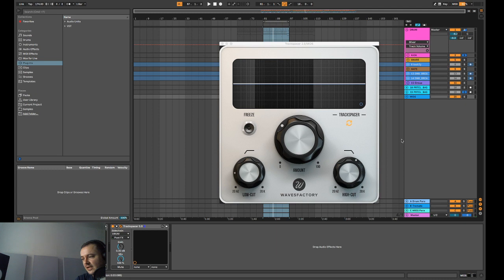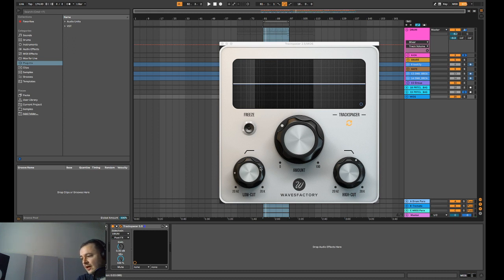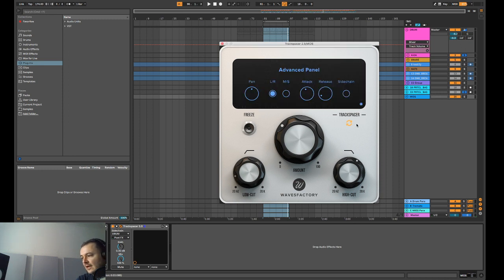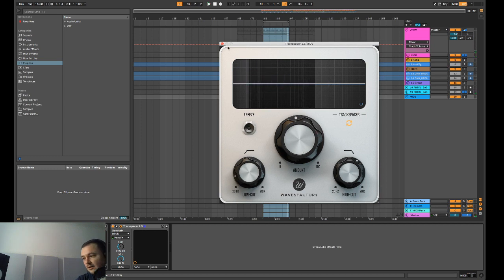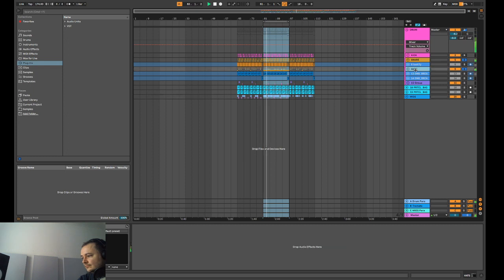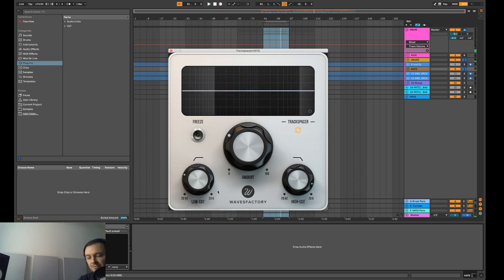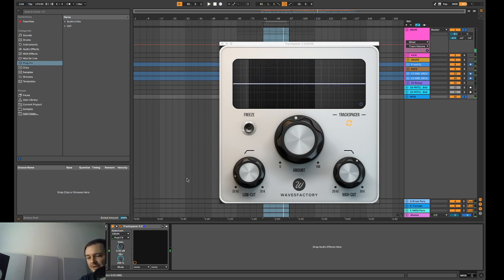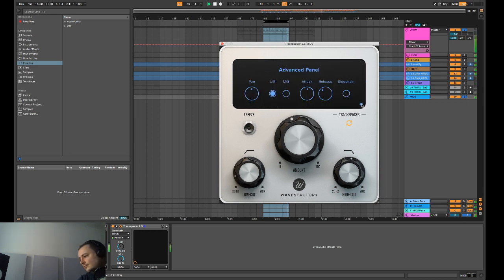Three Ways I Use Sidechain in My Mixes | Drum & Bass Tutorial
Hi all, I'm back for a second tutorial, this time I'm speaking about the topic of Sidechain and showing three ways where I use the technique in my mixes. This really should be something you use regularly in your mixes, as it allows different elements in your track to interact and not compete with one another.

I feel like I'm getting the work flow on these videos a lot smoother, so thanks for bearing with me while I get a better quality video. Unfortunately in this video there's s light lag in the video speed at some points, but for me the most important thing is that the audio is consistent and you can see what I'm doing with Ableton with the effects.

Timestamps:
00:00 - Intro
00:50 - Kick to sub
05:44 - Snare to hats
07:50 - Drums to mids

Plugins used:
Wavesfactory Trackspacer: